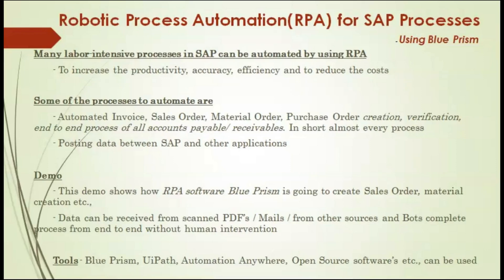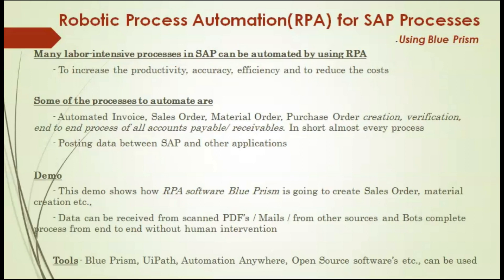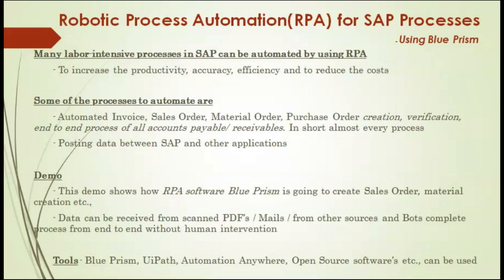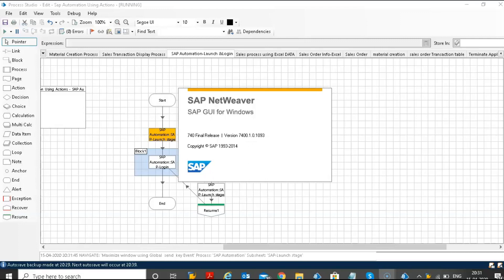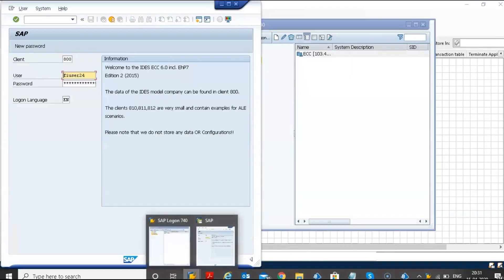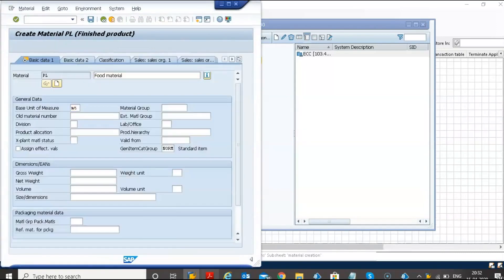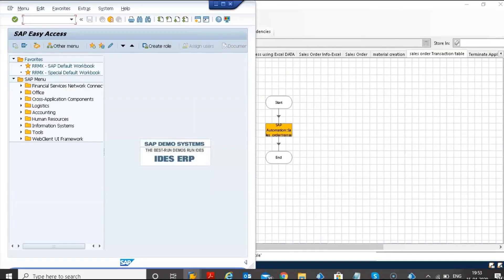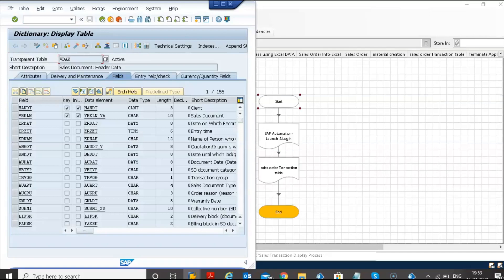SAP automation using RPA | Bots for SAP | Sales Order creation in SAP by Robot | SAP using Blueprism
Robotic_Process_Automation (RPA) can be used to improve efficiency in recording and performing SAP transactions with faster development, accurate results, and improved ROI. Many business operations in SAP are done by a human which is time taking & prone to error. SAP transactions are done in almost all the departments in an organisation. RPA is heavily used in automating many business processes. Bot work for 24 *7 with high accuracy and at 5 times speed of a human.

RPA can automate the SAP_processes are such as
- Data_entry / consistancy check
- Supply_chain_management etc..